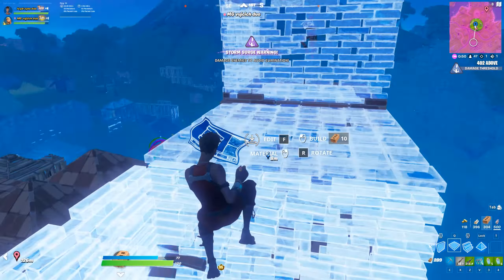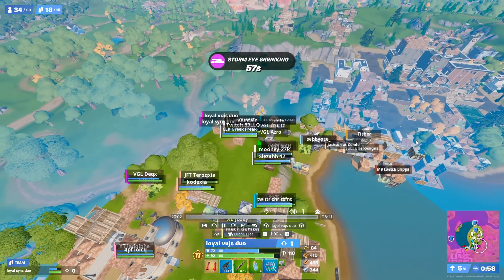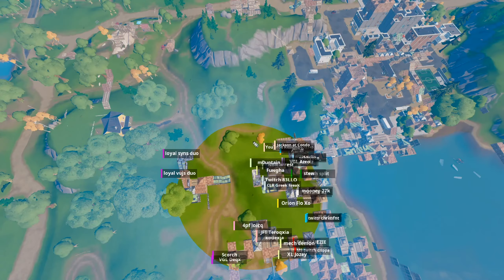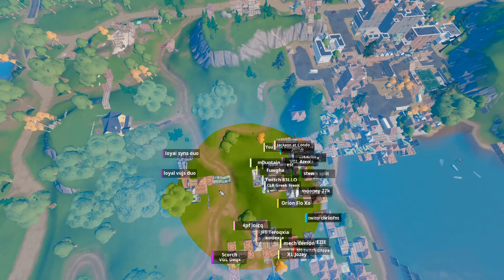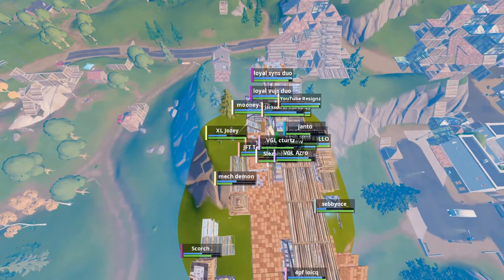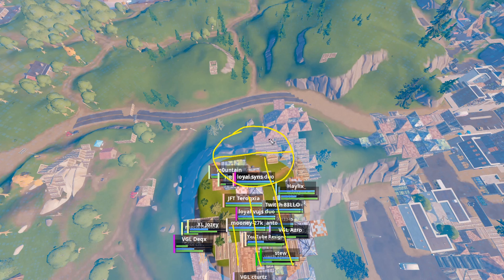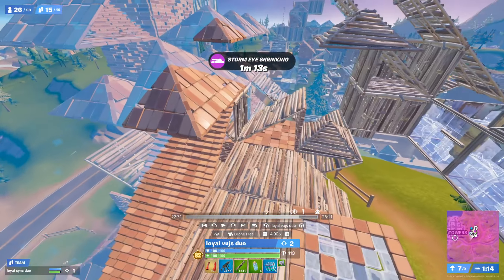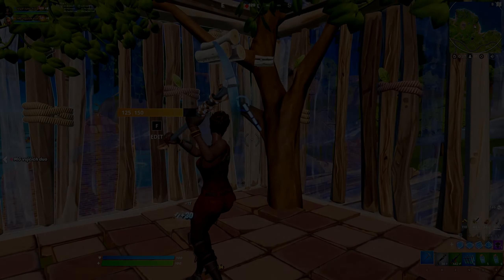How To ROTATE In Endgame | Advanced Pro Tips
💸Support a creator code ➡ VUJ
🖱️ My mouse ➡ zowie s1
⌨️ My keyboard ➡ KBP v60 mini ( 60 percent ) with tai hao sunset keycap set
🎧 My headset ➡ Logitech G533
🎤 My microphone  ➡ Blue Snow Ball

In this video i will be showing you how to play endgame in duos and how to rotate in endgame, I will be showing you how to qualify for fncs duos and how to qualify for round 2 of duo cash cups with advanced pro tips from a fortnite pro. I will be showing you how to get deadside in endgame moving zones, this video is not from arab, itsjerian, reisshub, teckoh, or ProGuides Fortnite Tips, Tricks and Guides.